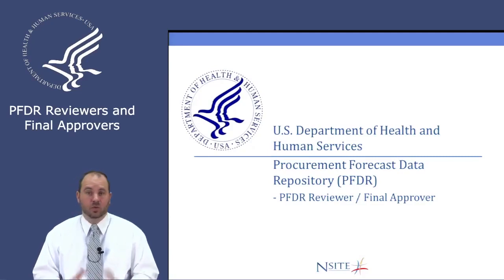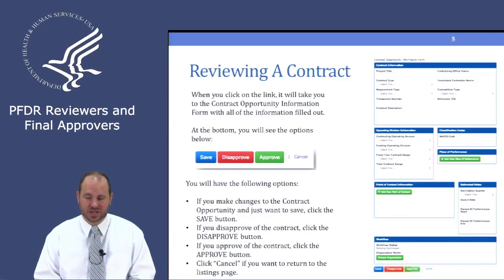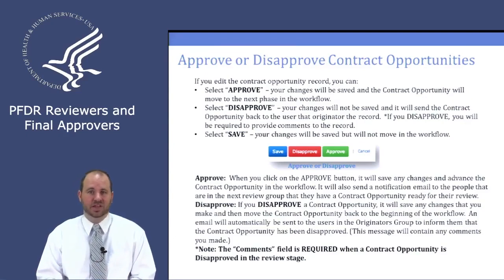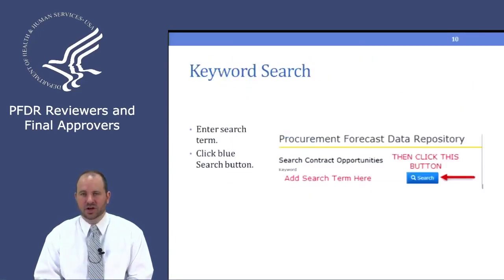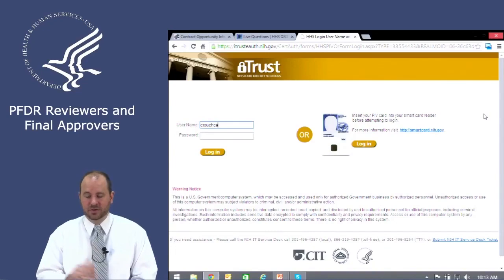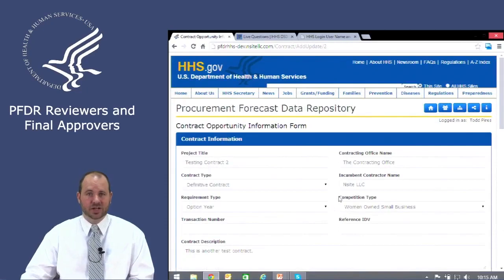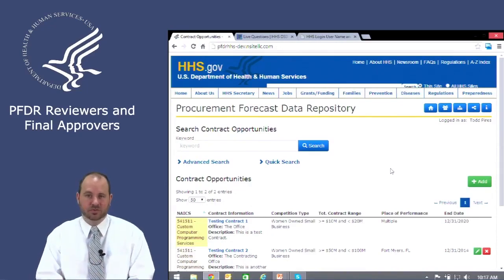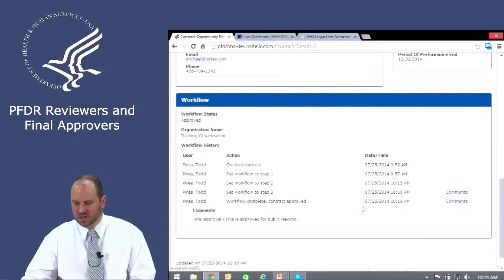Procurement Forecast Data Repository: Reviewer and Final Approver Training (Part 3 of 3)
This HHS recording is the third about the Procurement Forecast Data Repository.